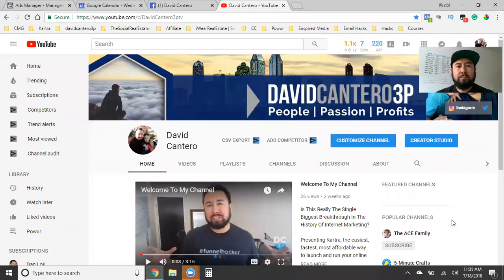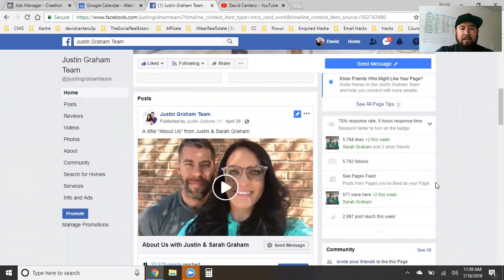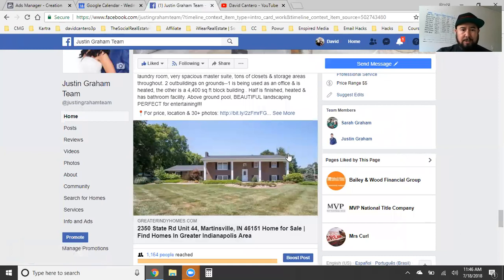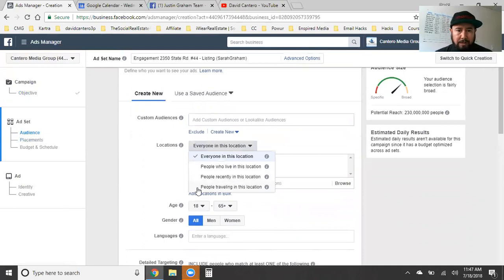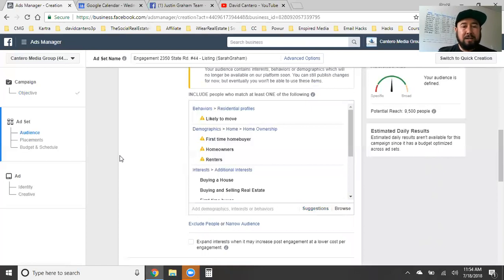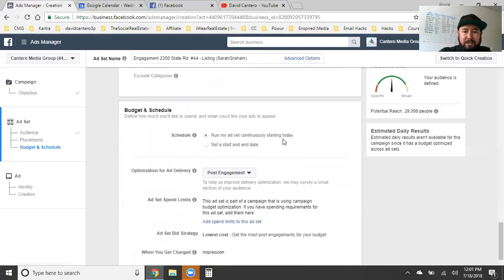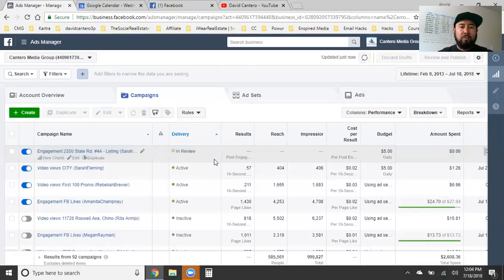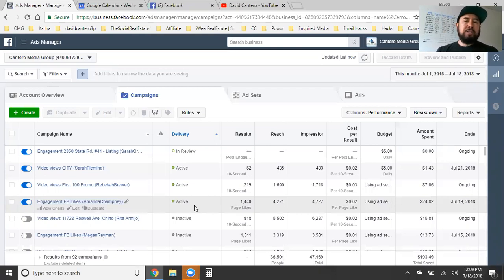How To Run A Facebook Engagement Ad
If you got any value from today's "How To Run A Facebook Engagement Ad", please SMASH the LIKE button and click here to subscribe I release weekly videos on Social Media Marketing & Facebook Advertising for today's digital Realtor & Online Entrepreneur!